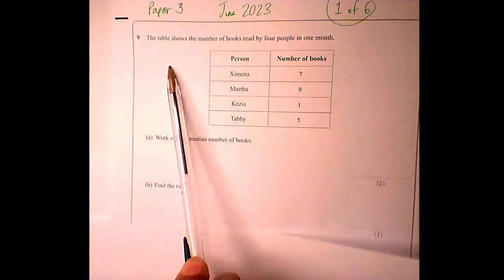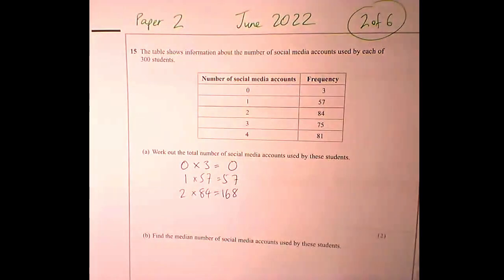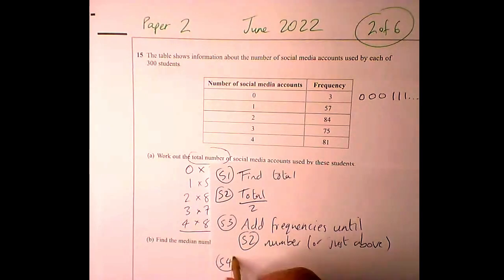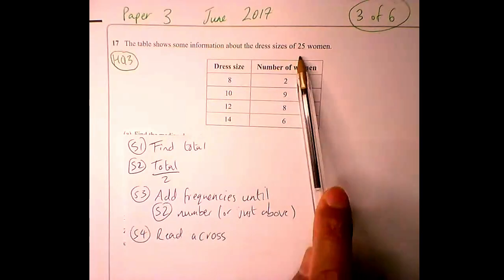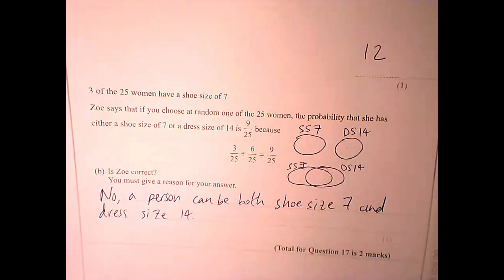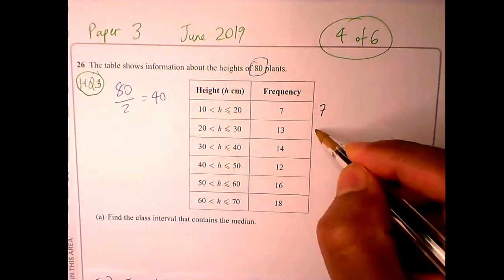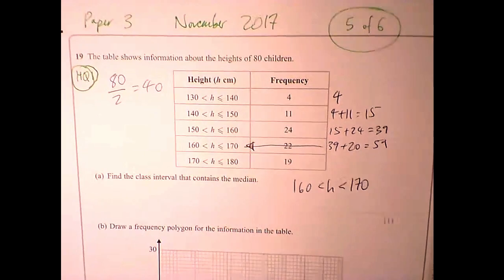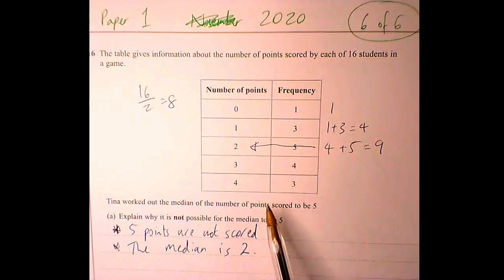Median from a table | 6 Exam Questions | GCSE Foundation & Higher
How to find the median from a table, step by step, using six real Edexcel GCSE Maths exam questions. Suitable for both Foundation and Higher tier.

00:00 Question 1 Median and range from a table
01:51 Question 2 Median from a frequency table
08:16 Question 3 Median from a table
12:49 Question 4 Median class interval, heights of 80 plants
15:33 Question 5 Median class interval, heights of 80 children
17:35 Question 6 Explaining why a median is not possible

👉 Struggling with GCSE maths? I offer online tutoring aimed at students who find maths hard — drop me a comment or email for the next stage.